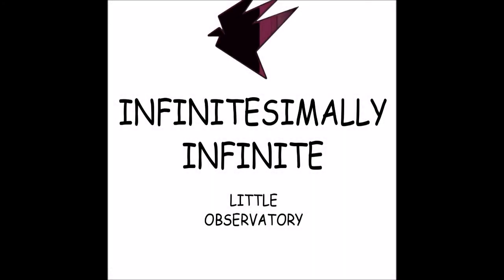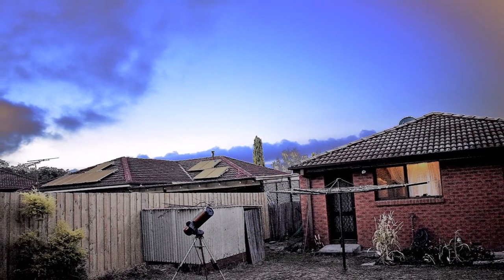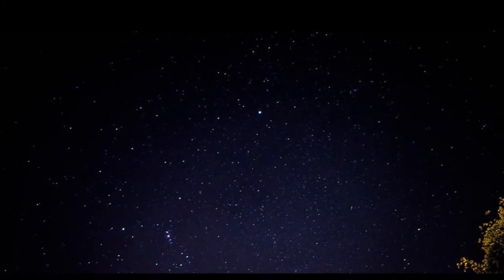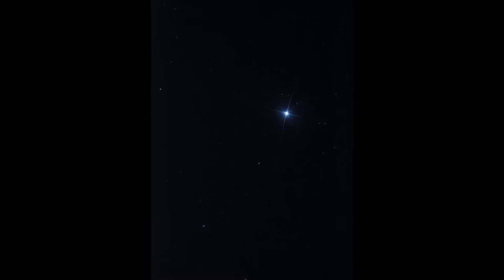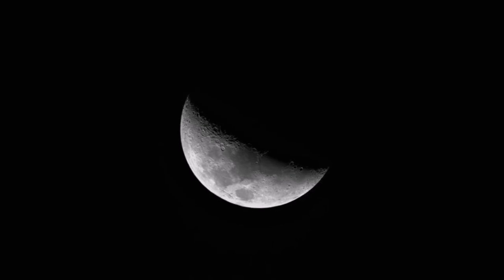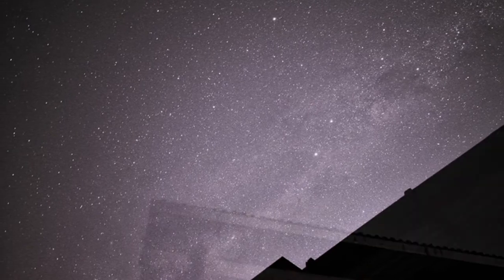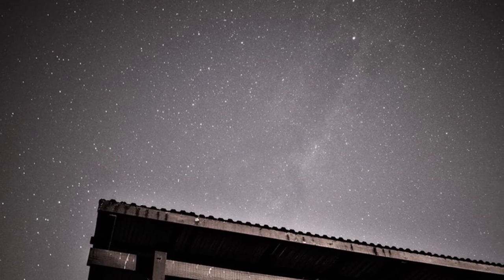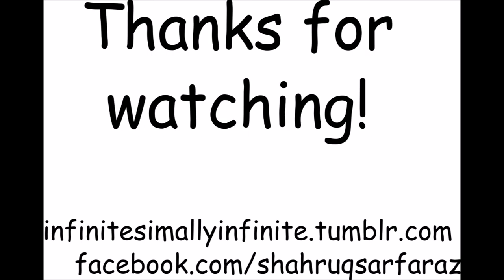Four months of basic Astrophotography from my Backyard!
Hello there!

My gear is as follows:
1. Nikon D3400 with Kit lens.
2. Skywatcher Star Discovery 150P Telescope.
3. Barlow Lens 2x

Hope you've enjoyed! :)